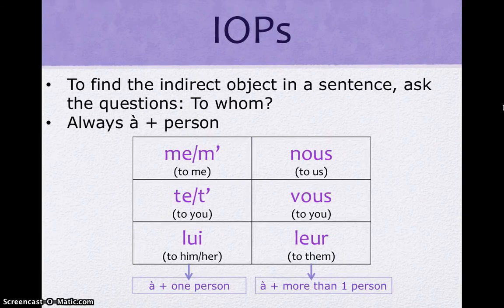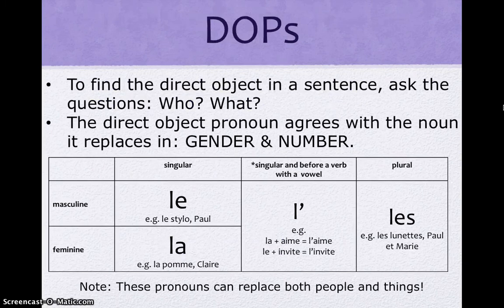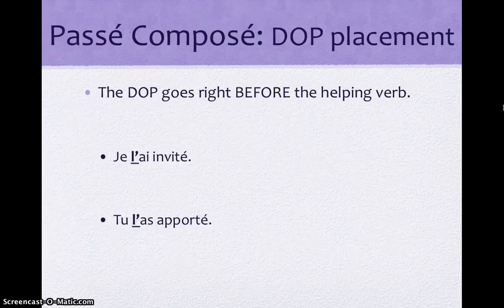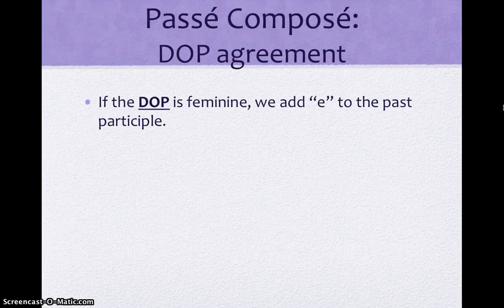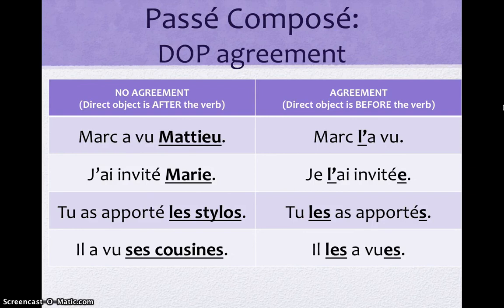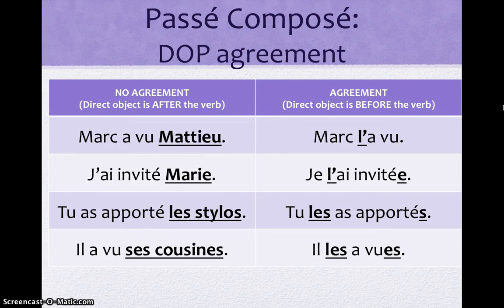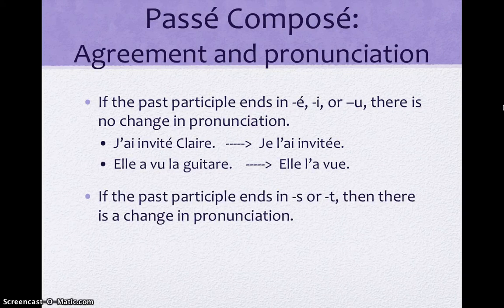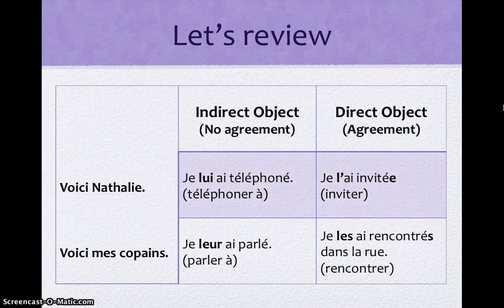Passé Composé with DOPs & IOPs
Follow along with your notes to learn about how to use DOPs and IOPs in the passé composé.  Spoiler Alert: It gets a little complicated with the DOPs, but you can handle it!